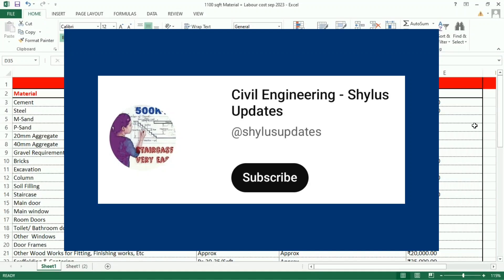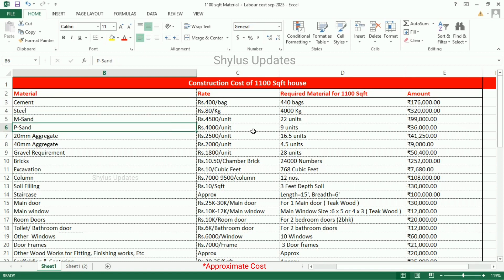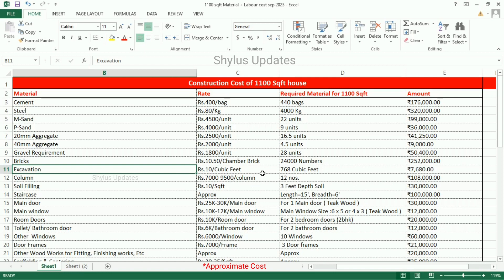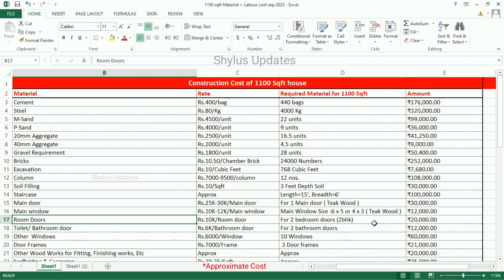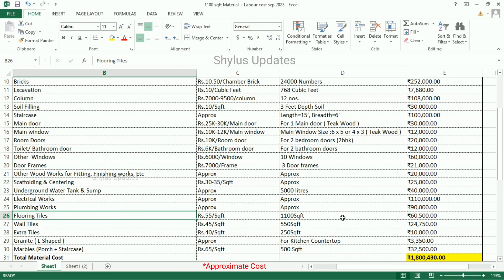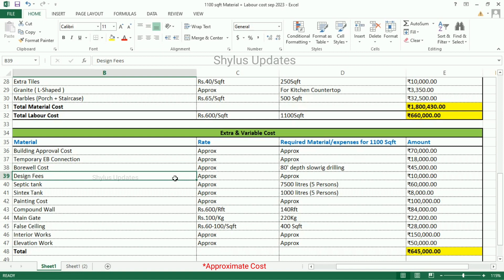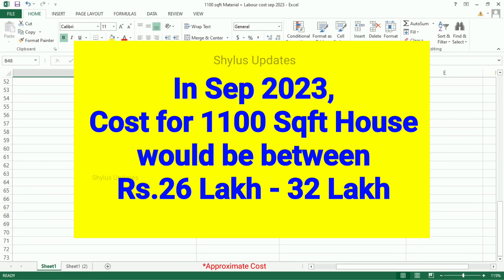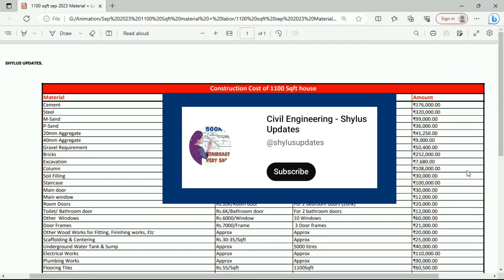1100 sqft house construction cost | material cost Sep 2023 | 2023 material cost & labour cost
Dears Viewers,
In this video, I have given  Sep 2023 house construction cost in detail.
Title :
2023 material cost & labour cost | 1100 sqft house construction cost | material cost Sep 2023

To get 1100 sqft, Sep 2023 Material cost + Labour cost PDF :
STEP 2 : Click the 'BELL' 🔔 icon.
STEP 3 : Click 'ALL'.
STEP 4 : Take a Screenshot

Search Options :
autocad2022
Current rate of floor tile, Bathroom tile cost, Number of bathrooms required, Tiles required for 2 bathrooms, bathroom tile size, Current rate of bathroom tile, Granite cost, Granite for kitchen countertop, marble cost, marble for porch, marble for staircase, marble quantity required for hall, bedroom, kitchen, Current market rate of marble, Total material cost of 1000sqft house, Labour cost, Extra and variable cost, Pre-construction cost, Building approval cost, Temporary eb connection cost, Borewell cost, Design fees for an engineer or an architect, Septic tank cost, capacity of septic tank for 5 persons, size of septic tank, sintex tank cost, capacity of sintex tank, painting cost, asian paint, birla, nippon paint, compound wall cost, running feet for compound wall construction, main gate cost, main gate weight, making charge, installation charges, grill cost, false ceiling cost ,false ceiling area, current rate of false ceiling
interior works cost - TV unit setup, wardrobes, bedroom cupboards, modular kitchen, elevation cost, total extra cost, total house construction cost
 1000 वर्ग फुट घर बनाने में कितना मटेरियल और खर्चा लगेगा ?, जानने के लिए विडिओ में अंत तक बने रहे और दोस्तों वीडियो को Like और शेयर जरूर करना धन्यवाद्, दोस्तों आज मै आपको बताऊंगा के 1200 sqft का घर बनाने में कितना खर्च आता है